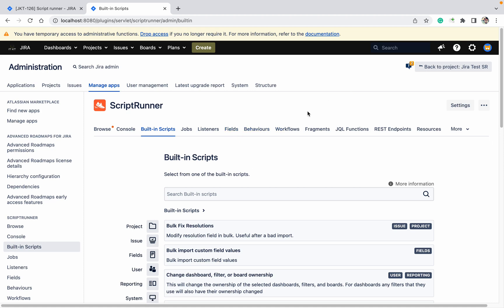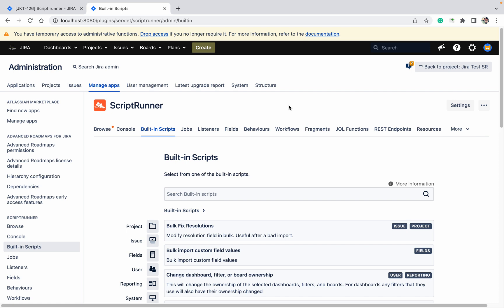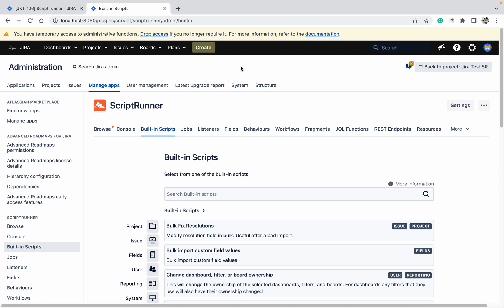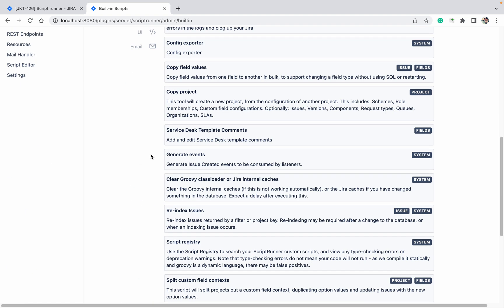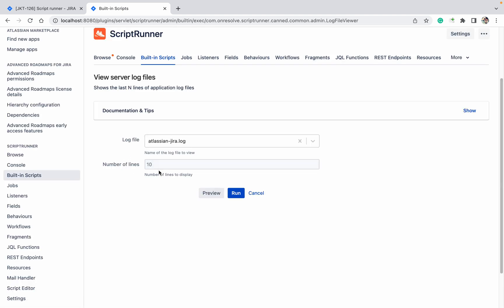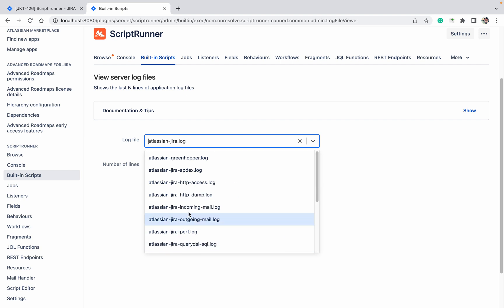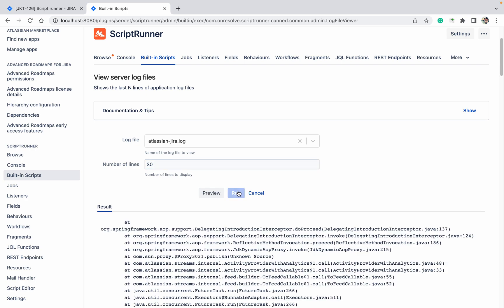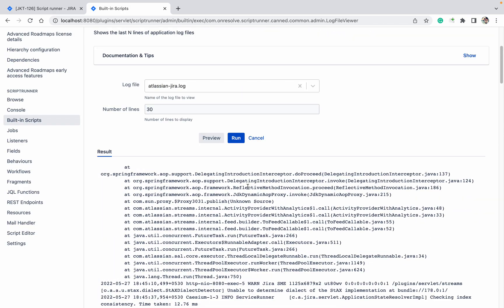How to see logs in Jira UI?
The logs are written to the log subdirectory of your Jira application home directory (or elsewhere if you have configured a different location). You can view the location of the atlassian-jira. log in the 'File Paths' section of the system information page.

How to see 50 lines of logs in UI Page?